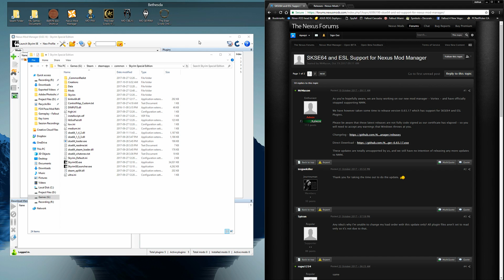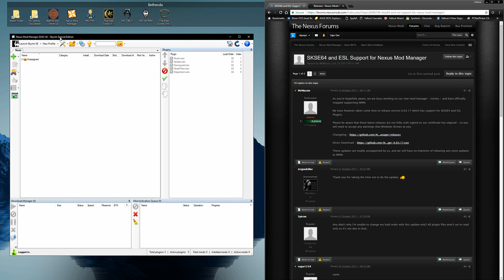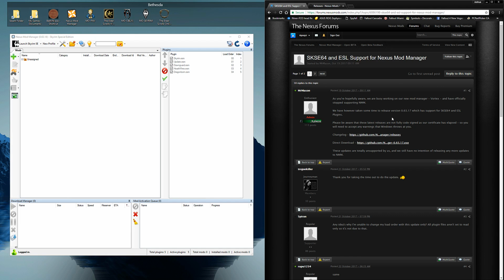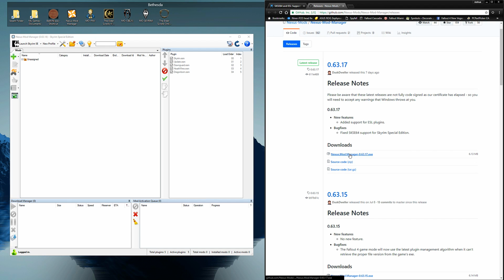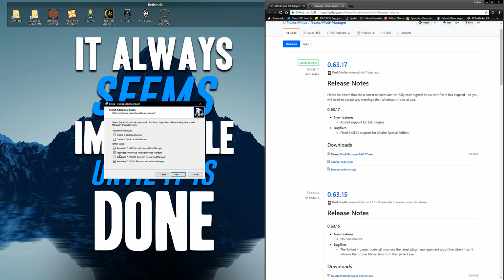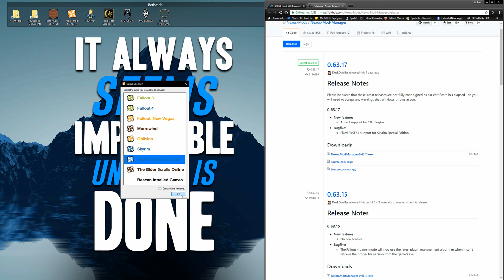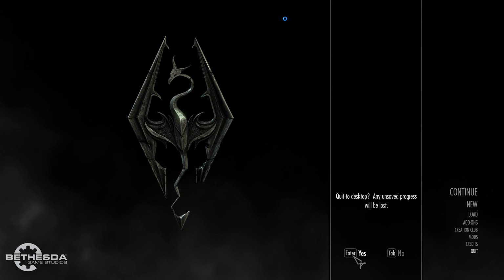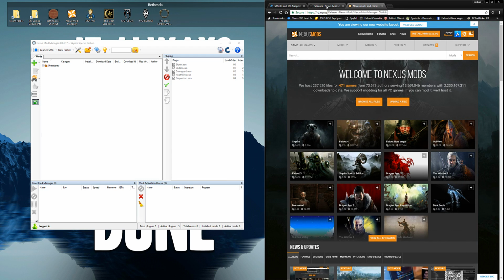Skyrim SE - How to Get SKSE 64 Support for Nexus Mod Manager! + ESL Plugins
Nexus Mod Manager will no longer be getting official updates, so that means no official support for SKSE 64 aka Skyrim Script Extender... That also means no support for ESL plugins. So in this video, I show you where and how to install the community patch for both of these features. I prefer to launch from NMM, so having SKSE64 as a launch option is a must. ESL support is just a bonus.

Icky - Ring-a-Ding Baby!